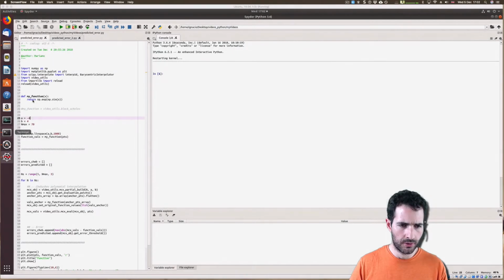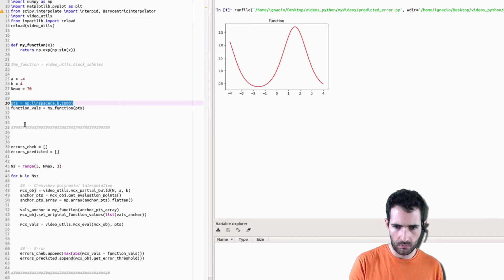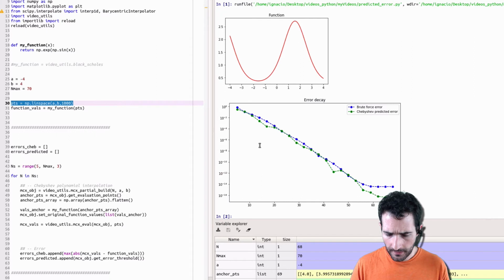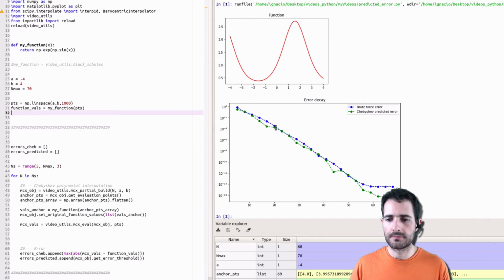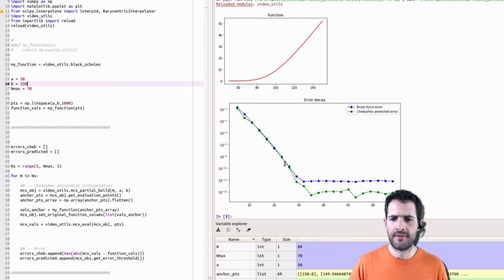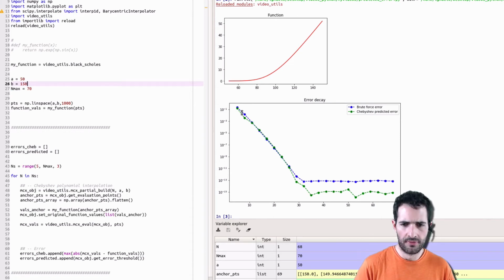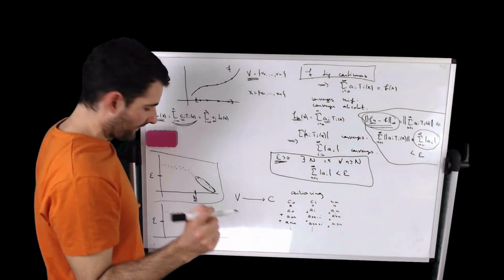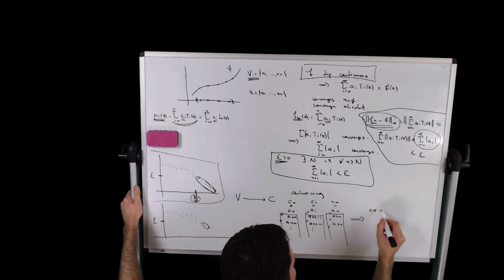Theory - Error estimate of Chebyshev Tensors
Error estimate of Chebyshev Tensors